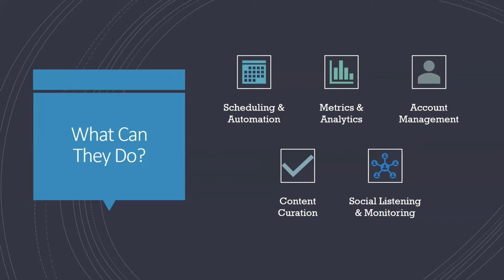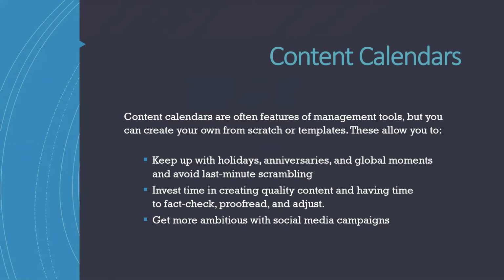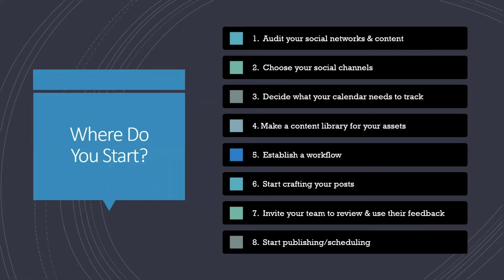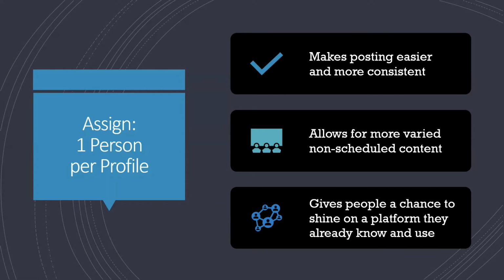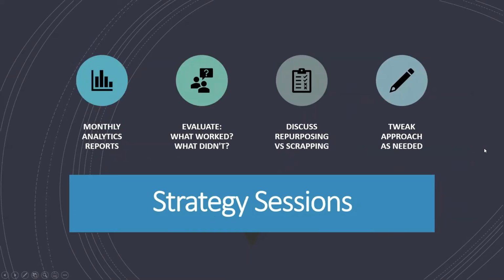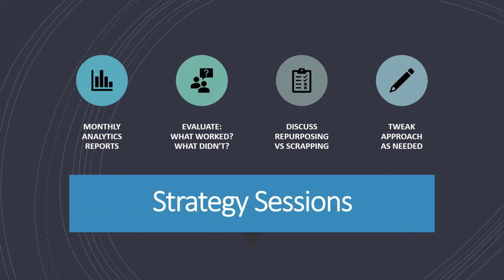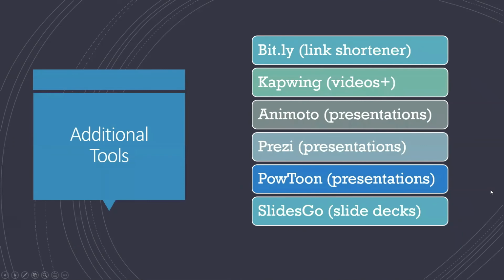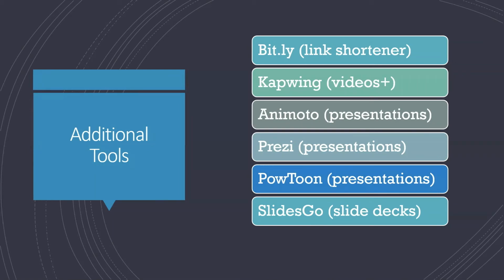Content Management | Social Media for Libraries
Learn all about content management in Part 5 of MLC's Social Media for Libraries series with Kayla Martin-Gant, MLC's Continuing Education Coordinator.